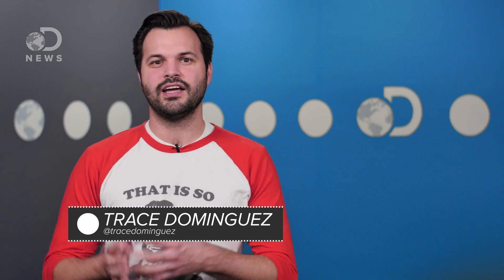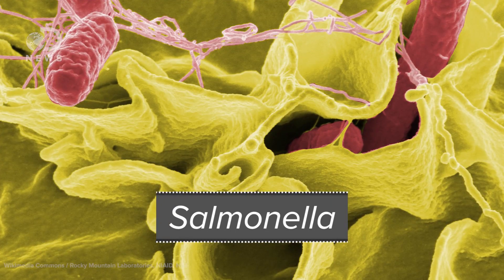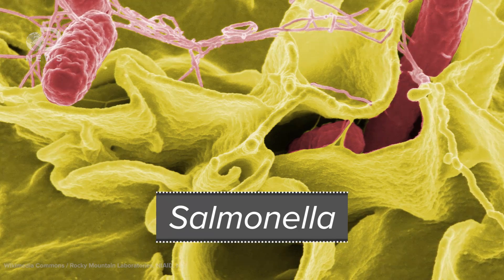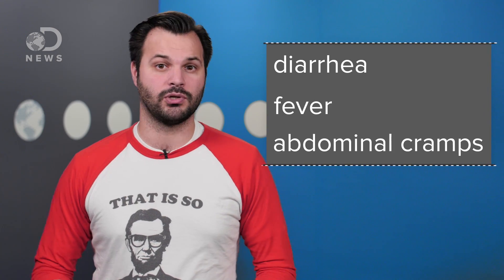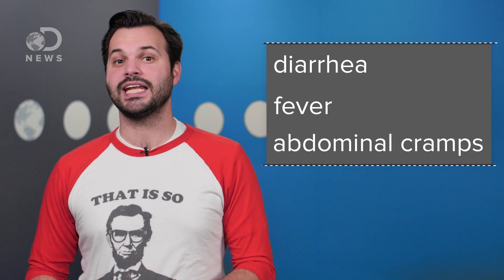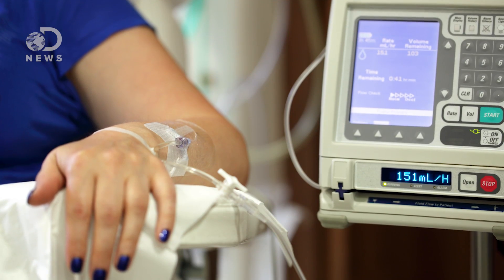This Genetically Modified Salmonella Destroys Brain Cancer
Scientists are trying to use modified salmonella, a bacteria that typically causes food poisoning, to treat a deadly form of brain cancer.

"Glioblastoma Multiforme (GBM) is an aggressive malignant brain tumor involving glial cells of the brain. The prognosis for GBM patients is very poor, with a median survival time of approximately 14.6 months. There are quite a few areas of promising clinical research that could serve as the tipping point toward extending survival in GBM patients and potentially pave the way to a cure."

"Biomedical engineers at Duke University have recruited an unlikely ally in the fight against the deadliest form of brain cancer-a strain of salmonella that usually causes food poisoning.
Clinicians sorely need new treatment approaches for glioblastoma, the most aggressive form of brain cancer."

"At this point, there aren't even very many FDA-approved medications that effectively treat obesity and related metabolic diseases. However, a group of researchers led by Sean Davies of Vanderbilt University have genetically altered bacteria that reside in the gut, and have been shown to prevent weight gain, even over a month after the treatment ended."

Written by: Jules Suzdaltsev